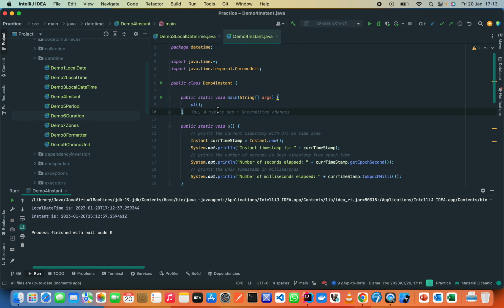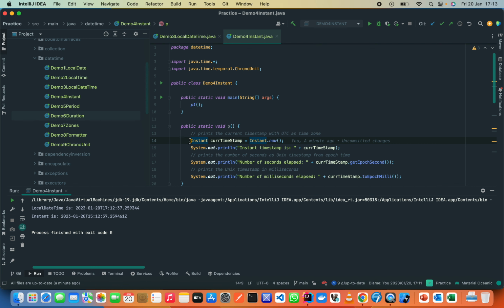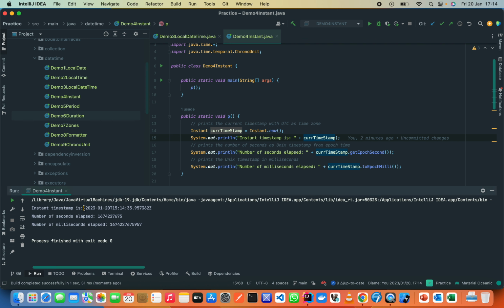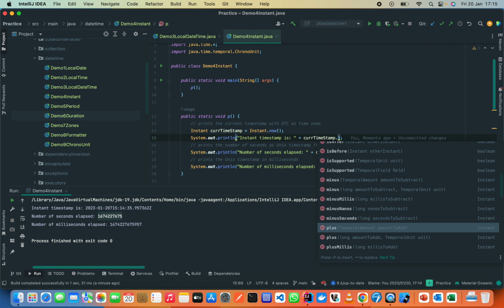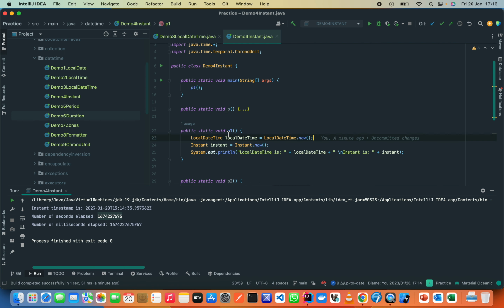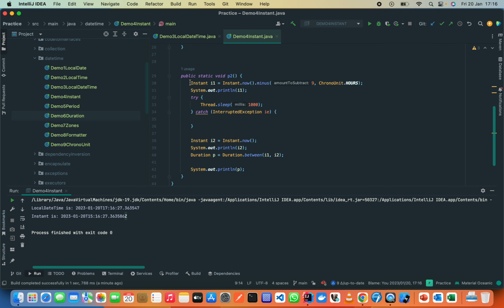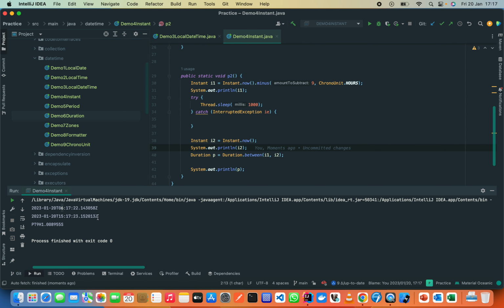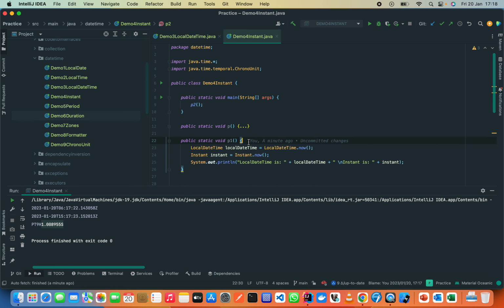DateTime API Part 4 - Instant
DateTime API - Instant